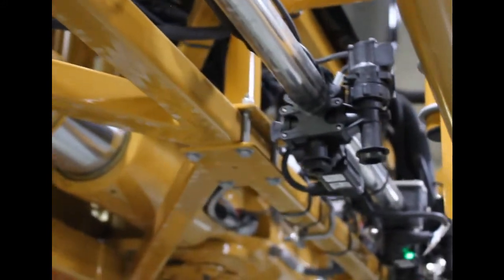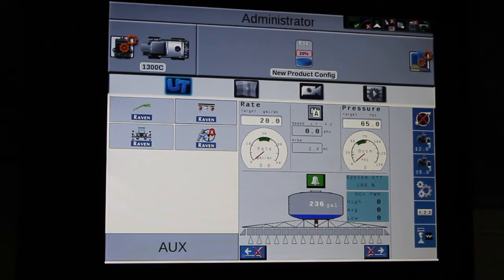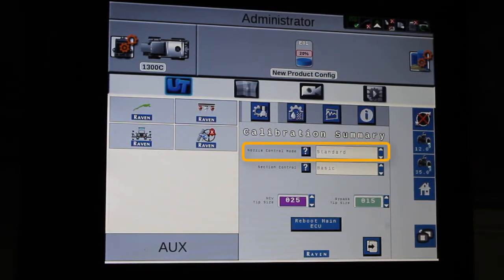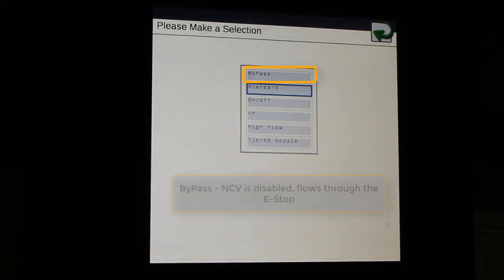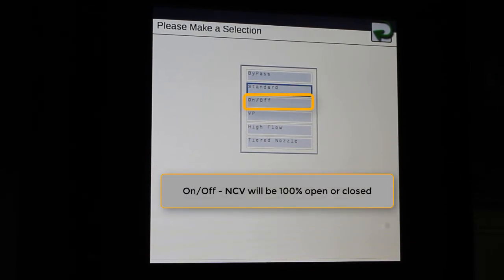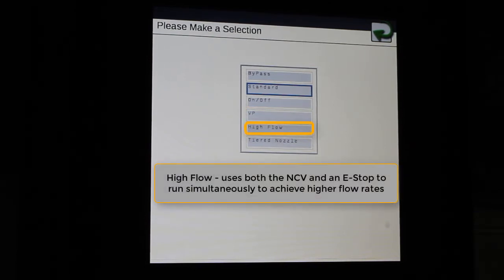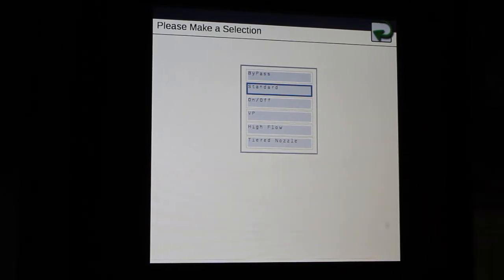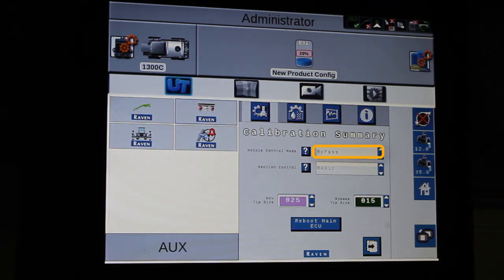Raven Operations: Raven E-Stop Hawkeye Mode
An overview of the RoGator dealer install combination of the LiquidLogic E-stop with Raven Hawkeye and how to change between the various operational modes along with a brief description of each.